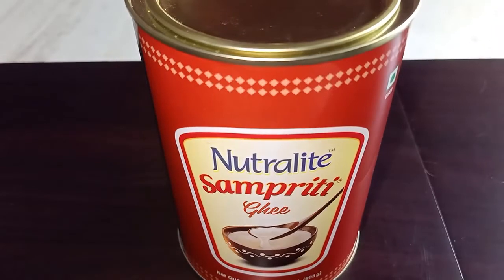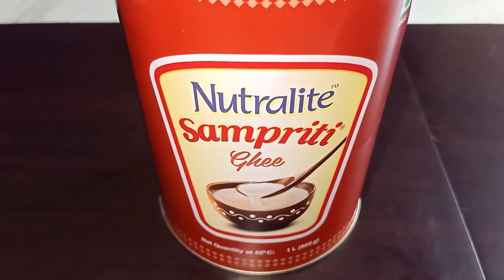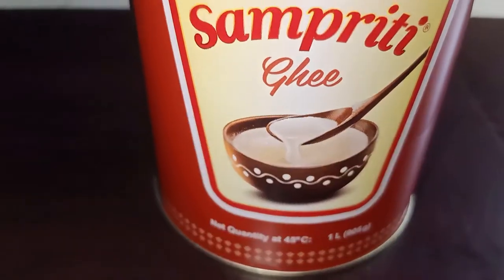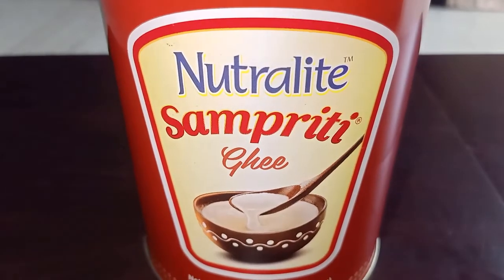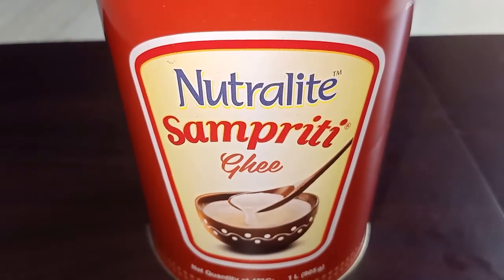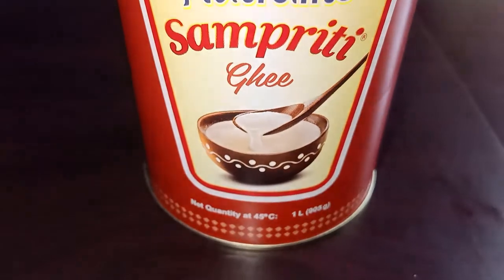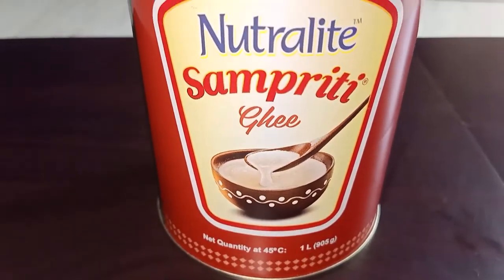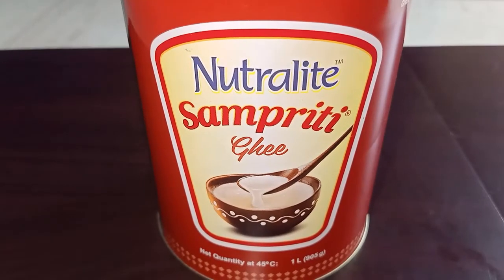Review Of Nutralite Sampriti Ghee